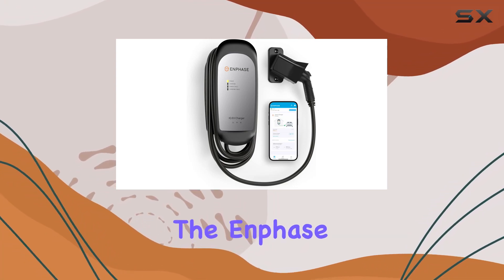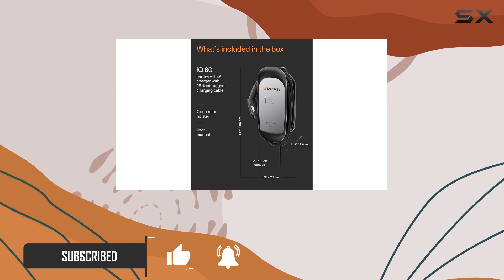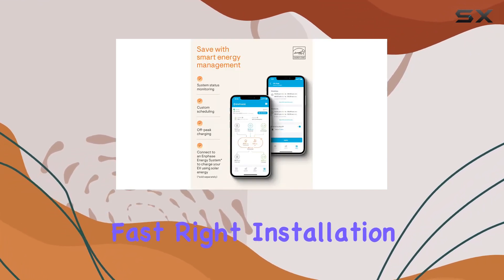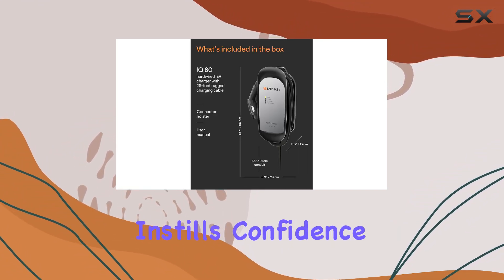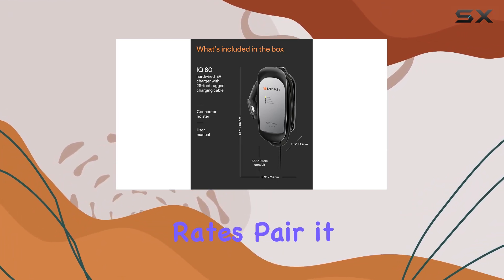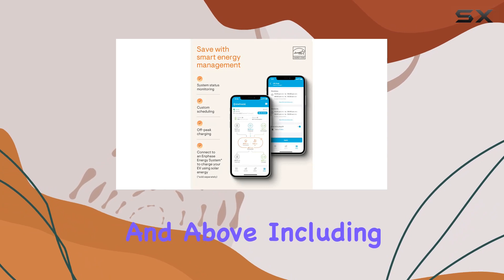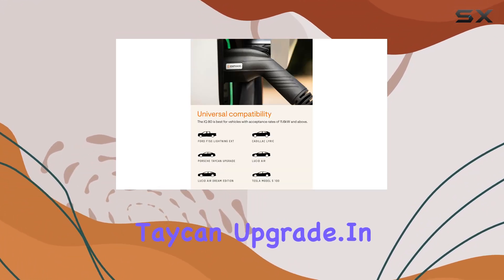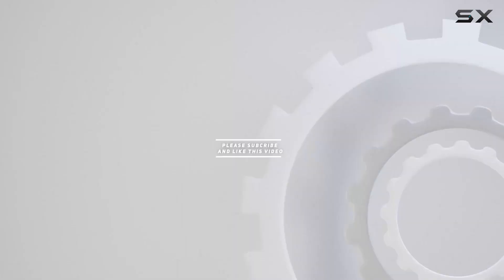Unleashing the Enphase IQ 80: A Smart Level 2 EV Charger Review!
0:00 Intro
0:06 Review

Things that we mentioned in this video:
Enphase Smart Level 2 : B0CKG6Y1MD